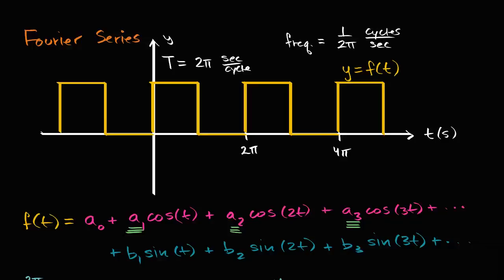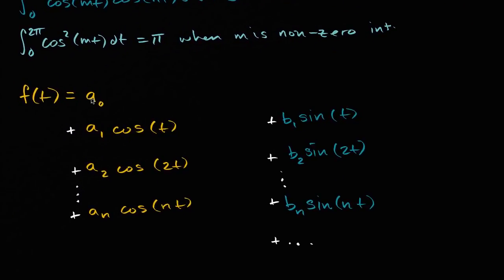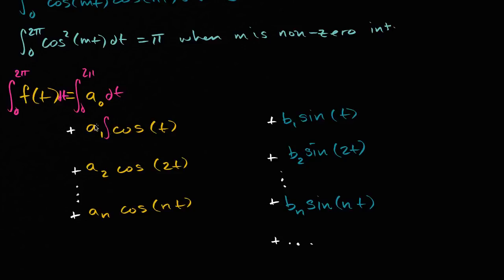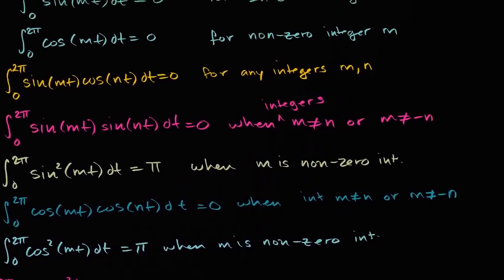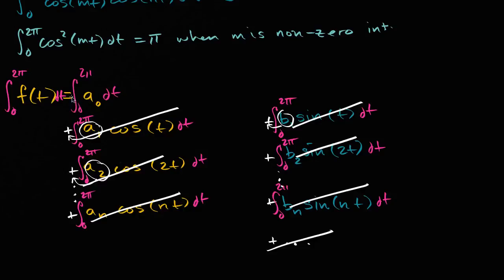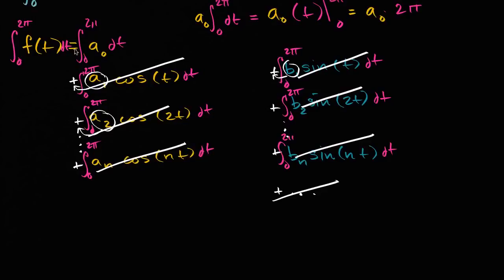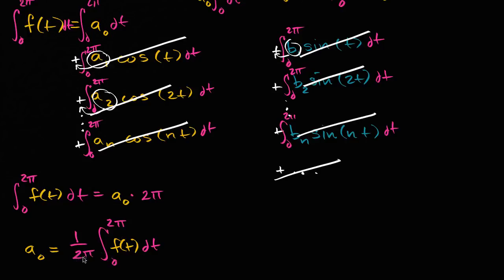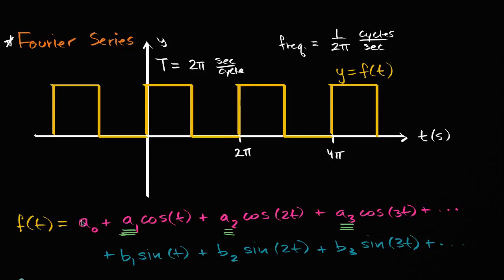Formula for first term in Fourier Series